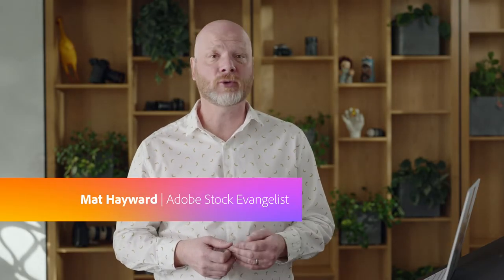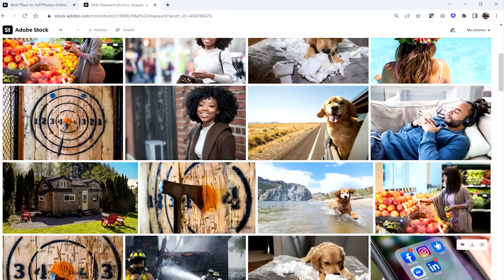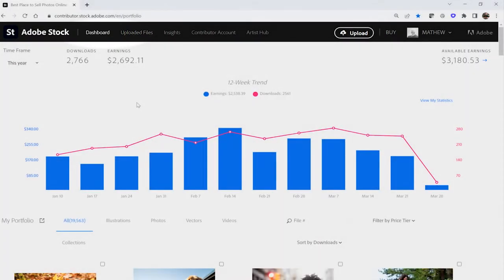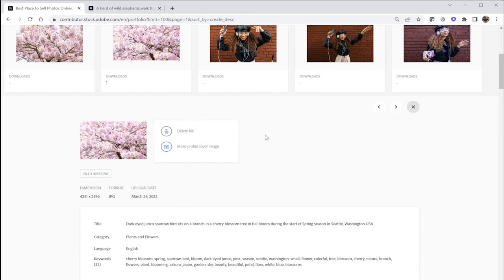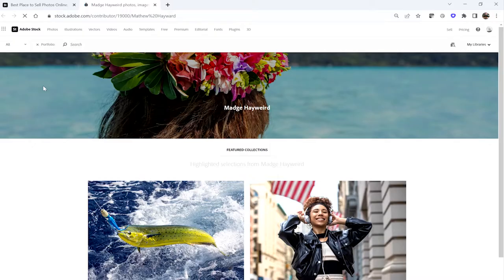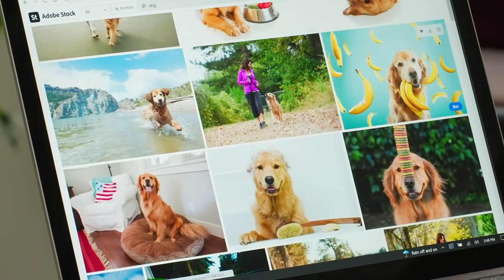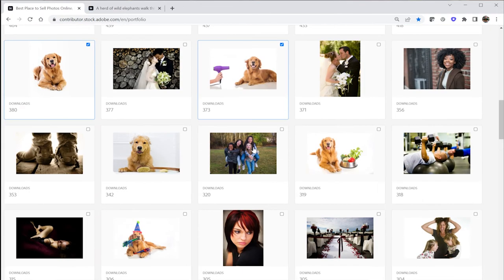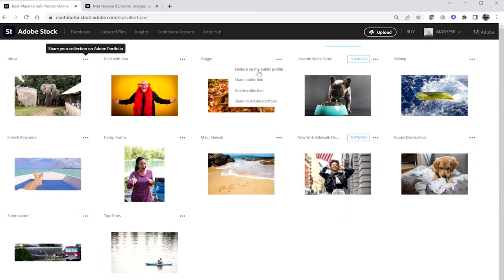Quick Class 10 of 10 | Customize Your Stock Portfolio and Create a Collection | Adobe Creative Cloud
The Adobe Stock Contributor portal offers tools to help you make your profile page stand out. In this Quick Class, Adobe Stock Evangelist Mat Hayward shows you how to edit your header image, change your display name, and create custom collections to showcase on your profile page.

Chapters:
00:00:28 - Headers and display names
00:01:02 - Picking an image
00:01:53 - Updating your display name
00:02:10 - Creating custom collections
00:02:59 - Adding images to a custom collection
00:03:29 - Featuring custom collections on your profile page